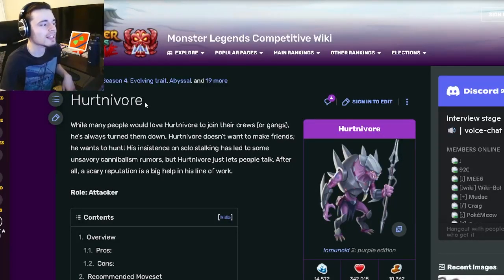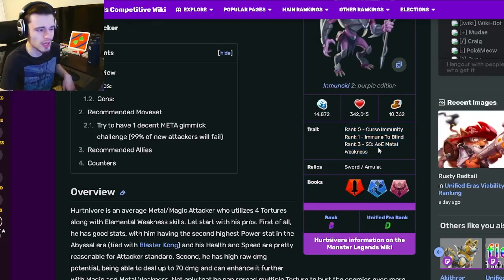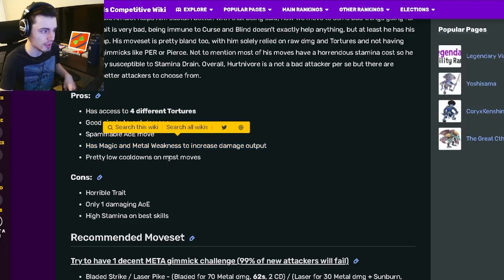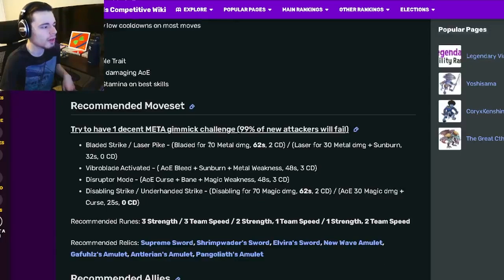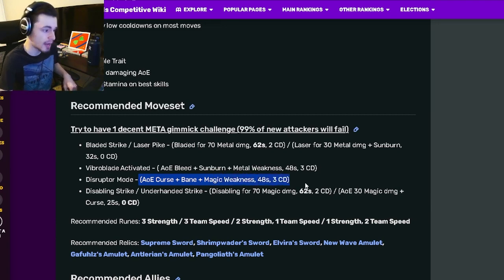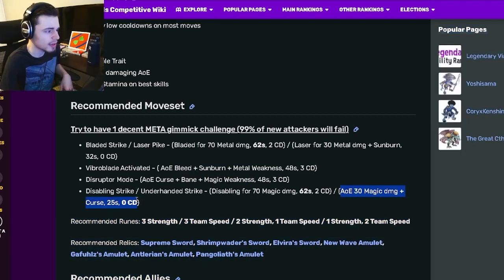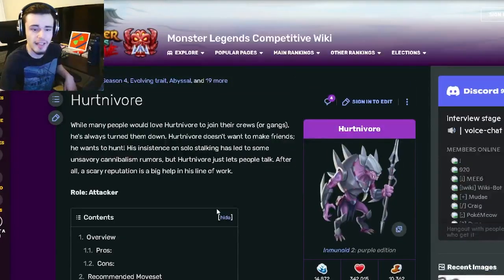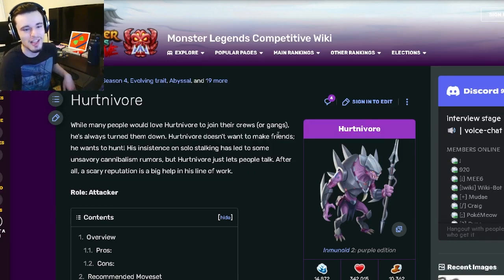Monster Legends How to Get FREE OP NEW MYTHIC ATTACKER NOW? | Monster Analysis